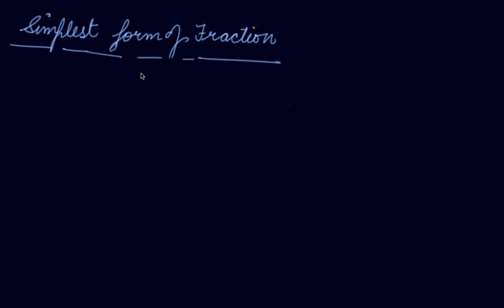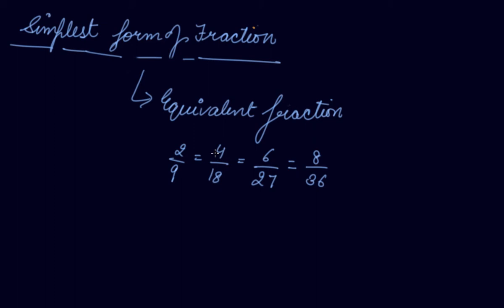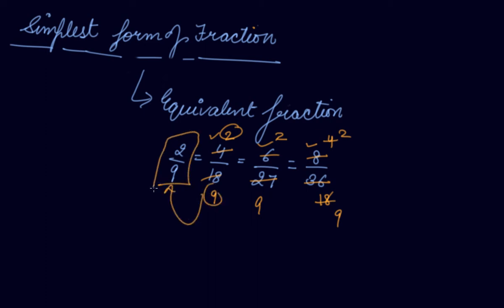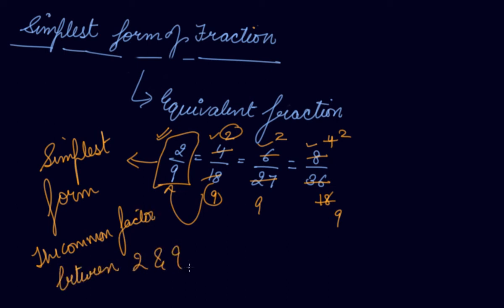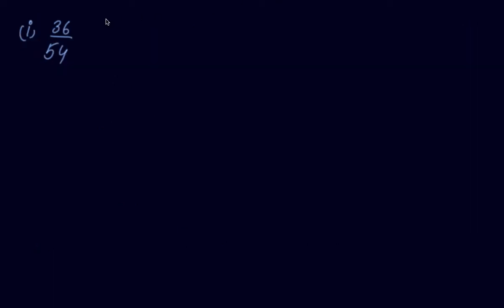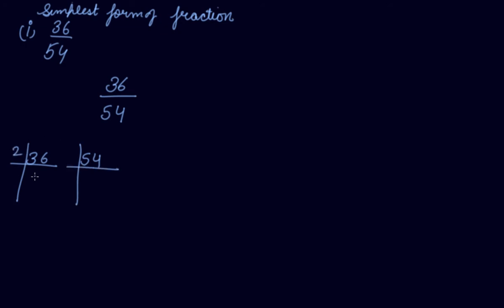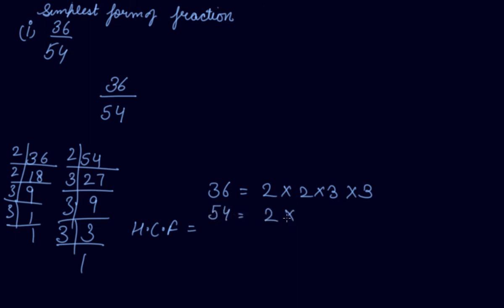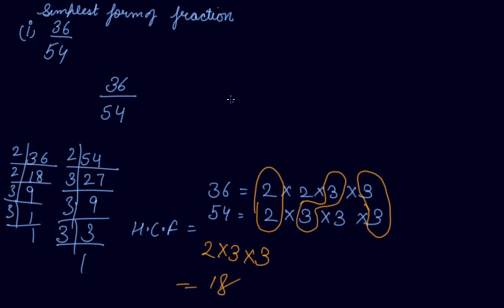Simplest Form of Fractions | Class 6 Mathematics Fractions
Simplest Form of Fractions | Class 6 Mathematics Fractions by Parul Madan